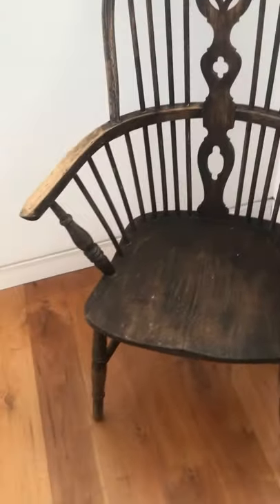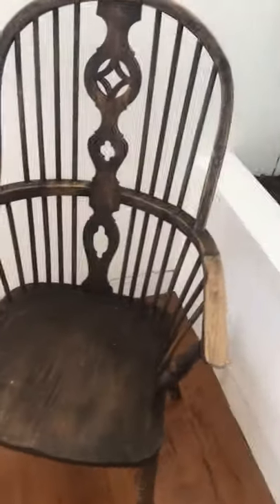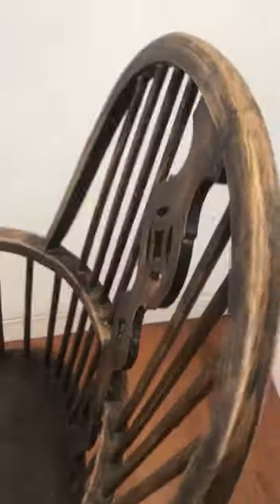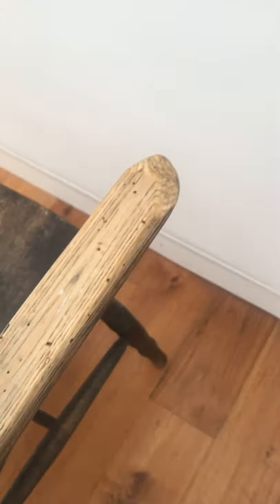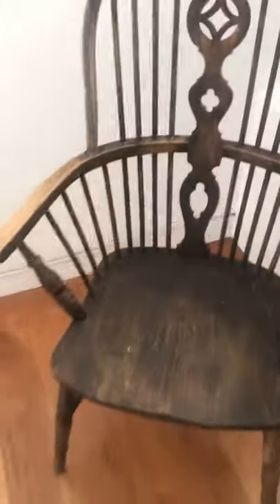Windsor Chair (c) 1890 with makers mark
Nice example of an elm Windsor Chair dating from around 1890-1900. It has a makers mark “AE”, likely belongs to the chair maker, Alfred East, of High Wycombe in Buckinghamshire. The chair is made in the wider popular style rather than strictly following the regional pattern.

The chair has signs of old dormant woodworm, (which has been recently treated, just in case). It has some wearing loss to the front of the right arm-rest and the front left leg has been expertly replaced it was badly compromised. To show the honest repair, the leg has not fully been restored to match the colour of the others, but this is something a purchaser could do if they so wished.